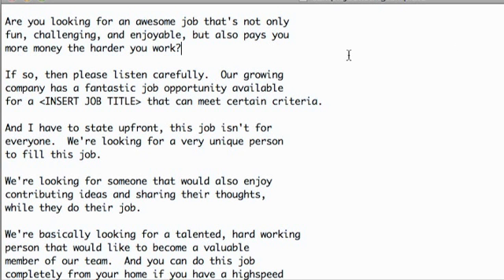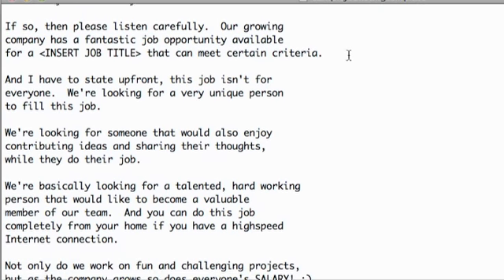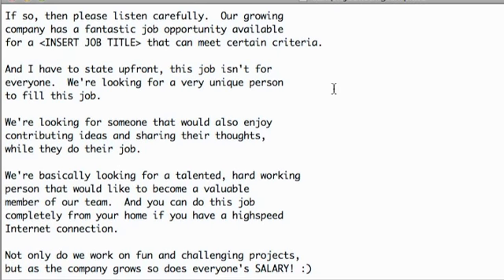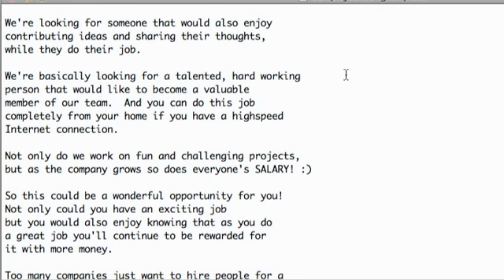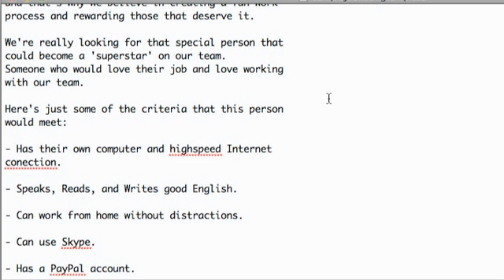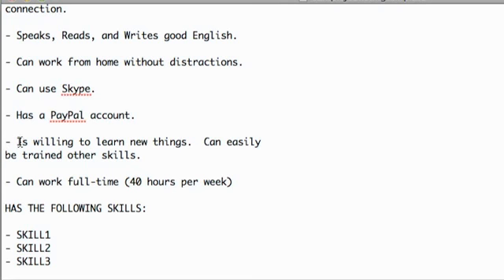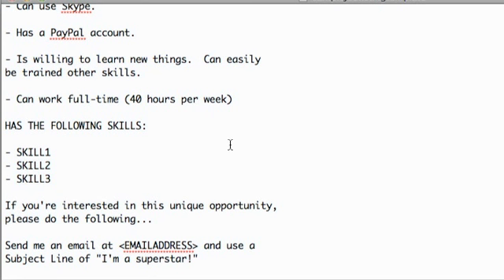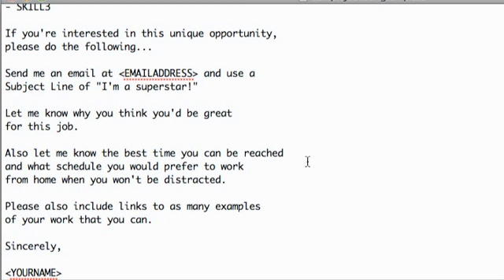creating a job listing 8